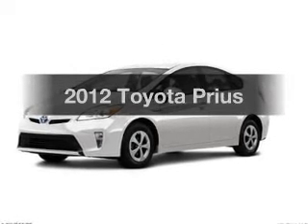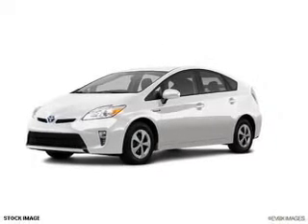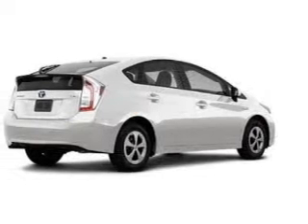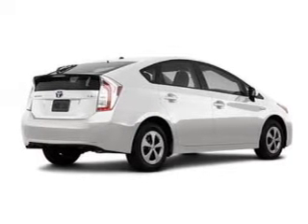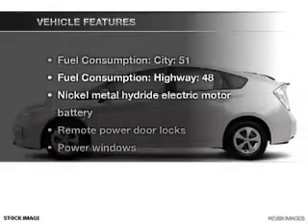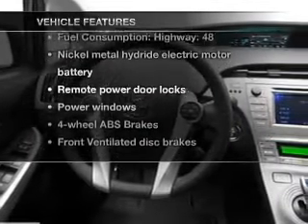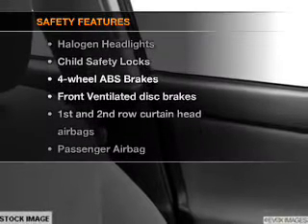2012 Toyota Prius - Leesburg FL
Year: 2012
Make: Toyota
Model: Prius
Trim: II
Engine: 1.8 liter inline 4 cylinder 16 valve
Transmission: Automatic CVT
Color: White
Mileage: 0
Address:
8629 US Hwy 441